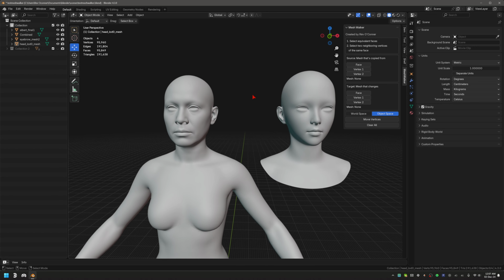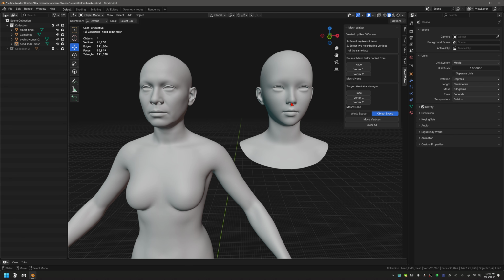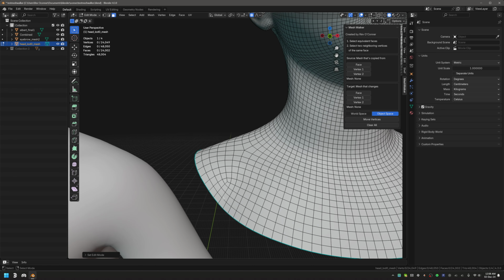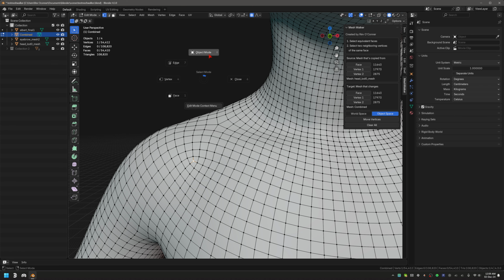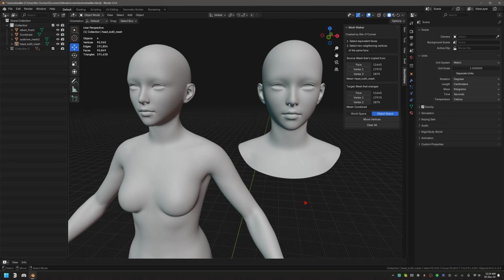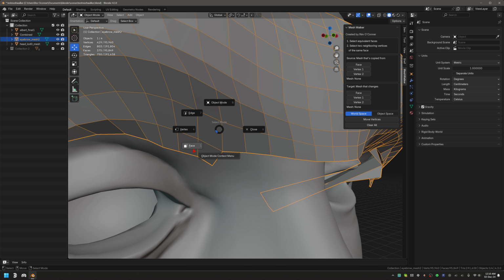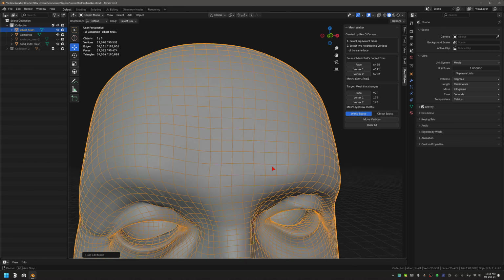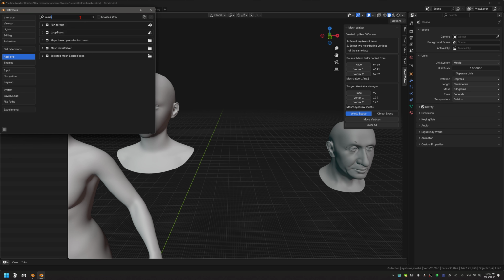Blender MeshWalker Addon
Transfers position of vertices from target to source, even with different number of vertices. Works in object space or world space.

Useful for aligning parts of character meshes, matching deformations, or synchronizing mesh segments.

The maya like pie menu for selecting object and subobject is this plugin: